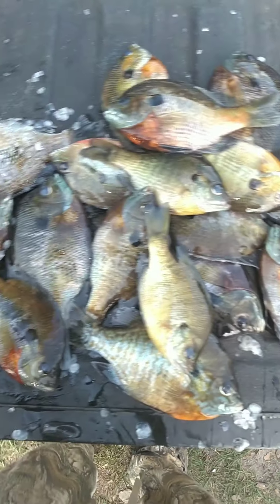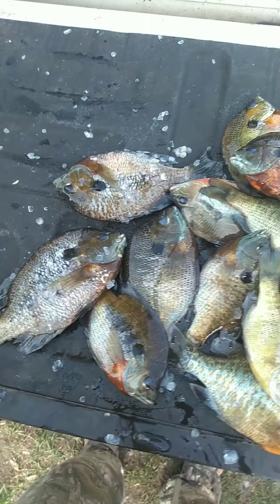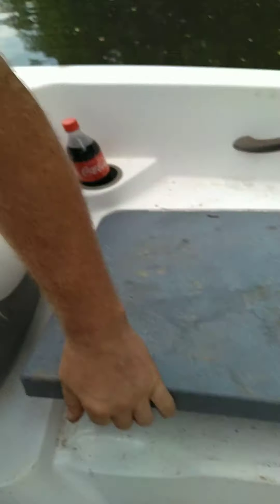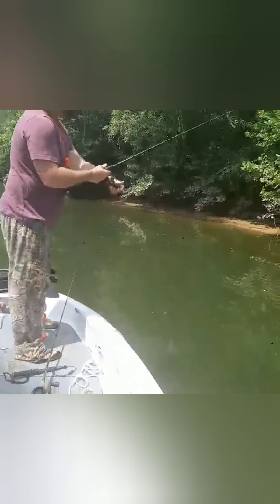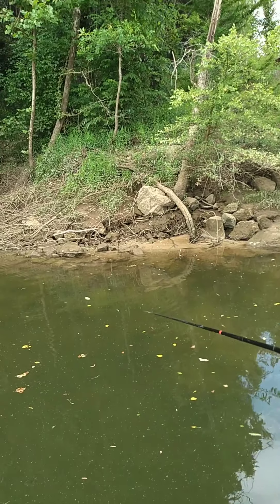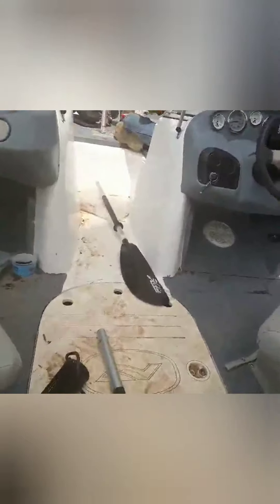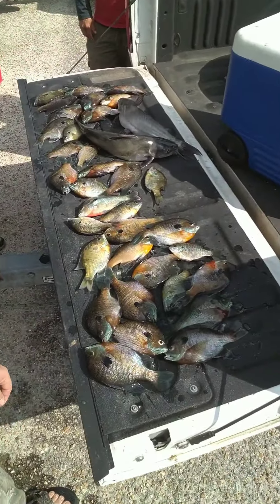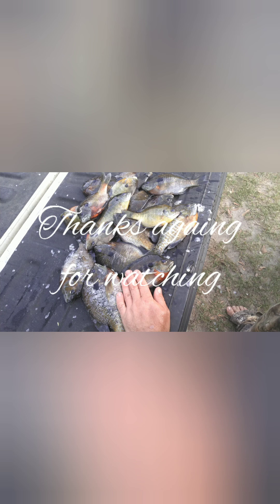bream fishing on the hoochy!!!!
small clip on the river and found a nice bream bed